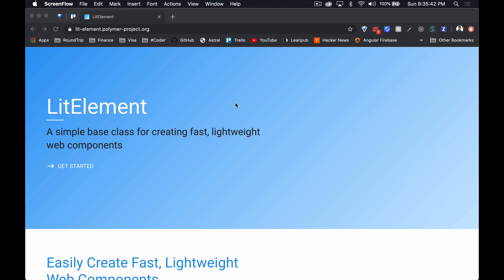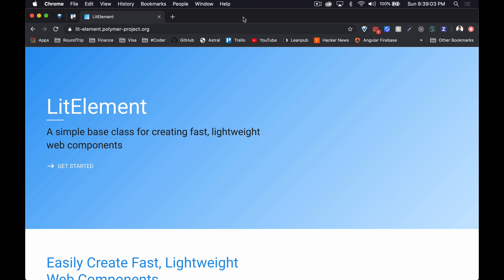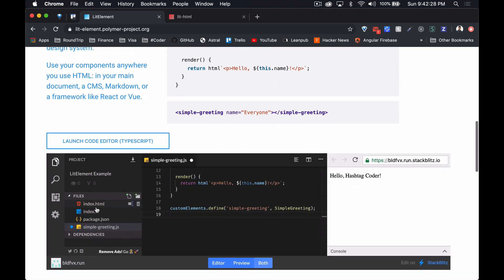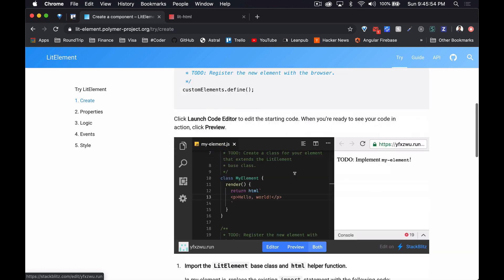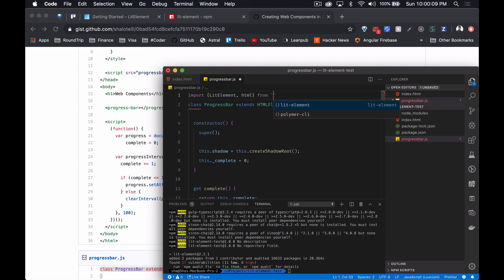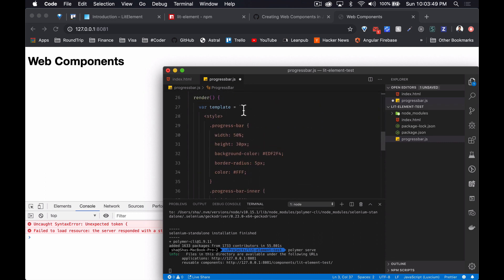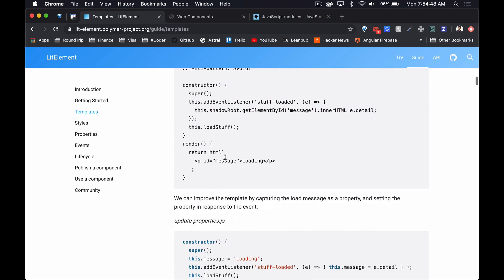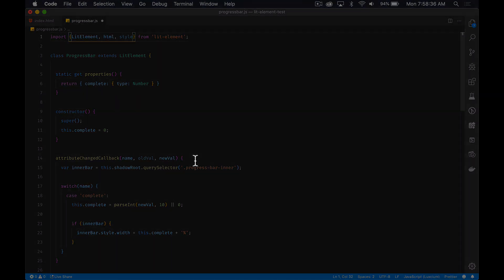A Review of Web Components in 2020 - LitElement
In this series, we’re going to review 5 of the most popular web components tools right now - LitElement, Angular Elements, Stencil JS, Bit and Svelte JS. We’ll compare the website and documentation, community size and support and create a sample component in each. Finally we’ll sum up everything and make some recommendations on how and when to use each one.